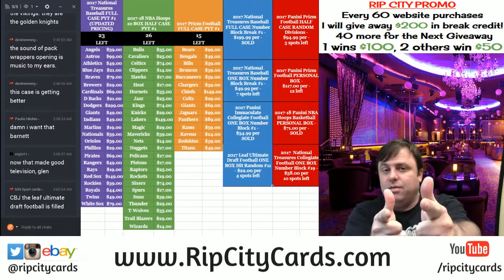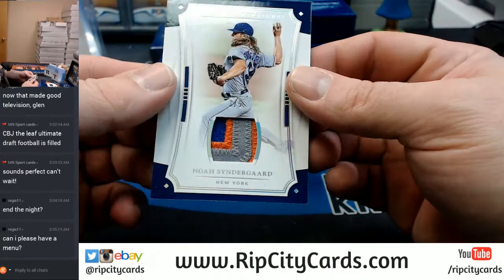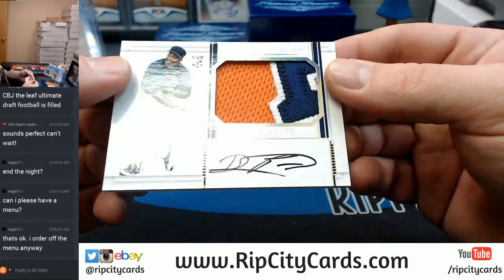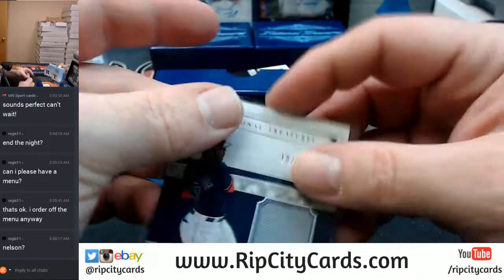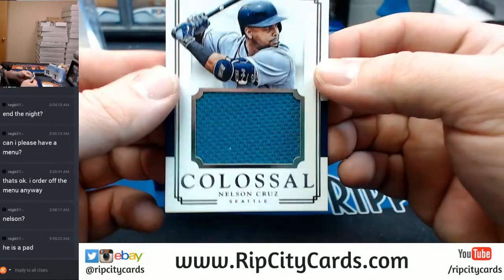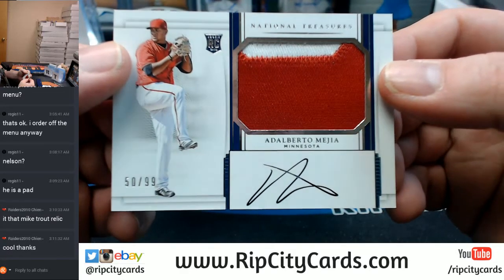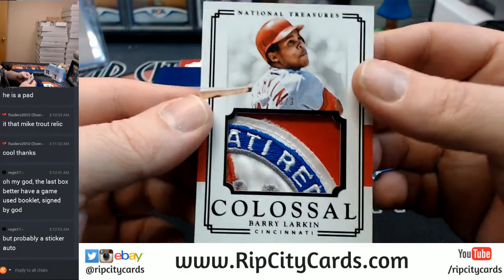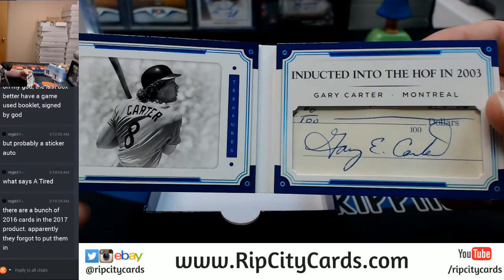2017 National Treasures Full Case Break #8 EBAY